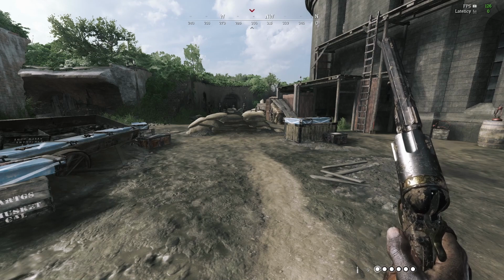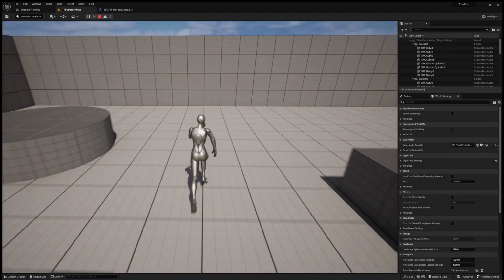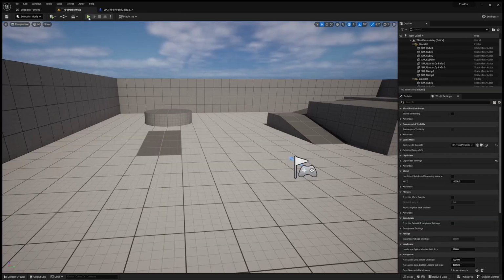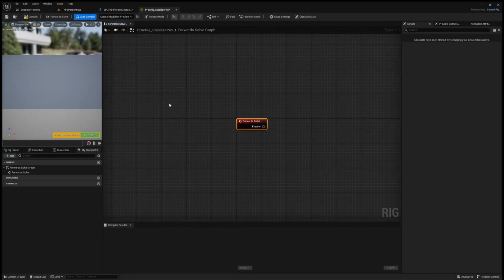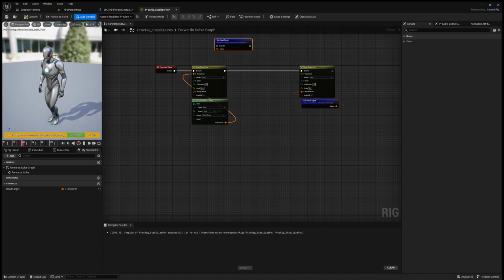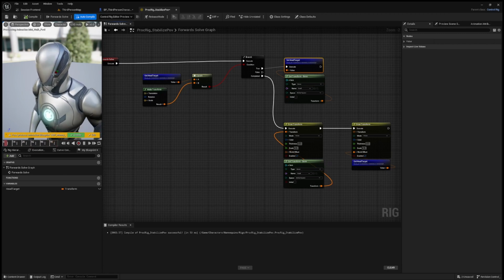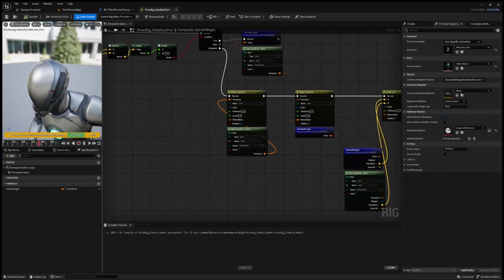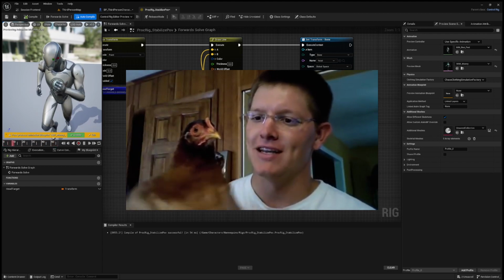True FPS stabilized camera in UE5 - Part 1: Expedition game - devlog 4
00:00 - Intro
03:18 - Tutorial
13:50 - Chicken
16:20 - Outro

Avoid motion sickness! This is the first part of a tutorial demonstrating how I approached a problem I faced during development. It's sometimes tricky when you have to make choices based on what you can do, and not what you want to do.

Pre-alpha 0.0.2 is still alive and kicking on itch.io. If you give it a go, I would love to hear your feedback.